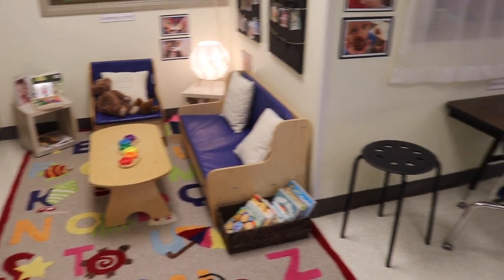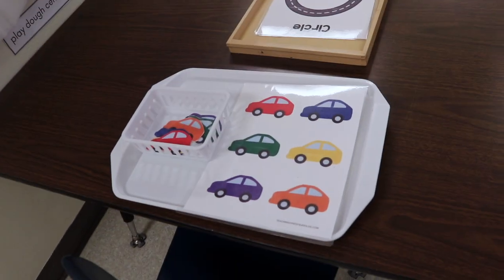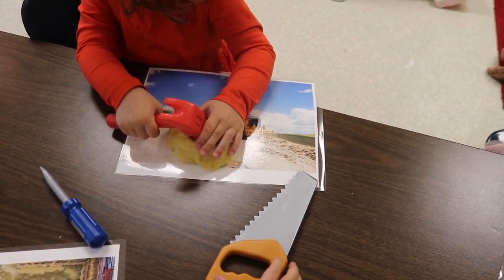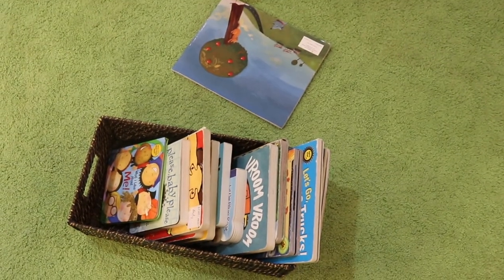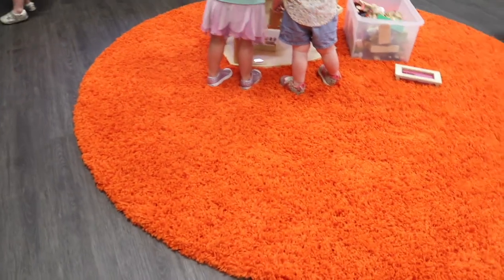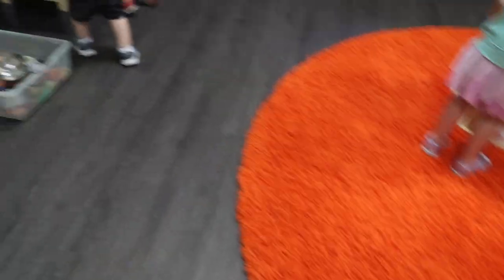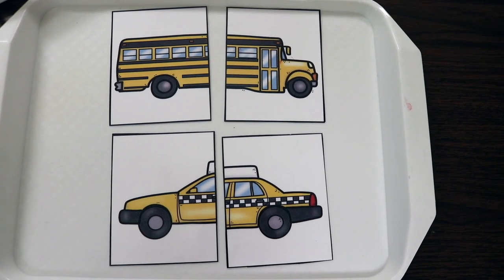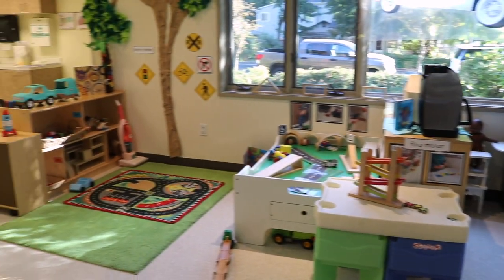Toddler and Preschool Transportation Theme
This week's theme in our toddler and preschool classroom is transportation! This page has all our resources

⭐️ Magnetic Rocket Stacker
⭐️ Kinetic Sand
⭐️Mix or Match Magnetic Vehicles
⭐️ Parking Garage
⭐️ Wooden Ramp Racer
⭐️ Chunky Construction Puzzle
⭐️ Vehicles Sound Block
⭐️ Water Boats
⭐️ Wooden Rocket Stacker
⭐️ CAT Mini Construction Toys

⭐️ Transportation Printable Packet (stop signs to paint, road signs hung in block area, road sign matching, coloring sheets, scissor practice, etc.)
⭐️ Shapes Roads Activity, Land/Air/Sky Activity, Car Matching, Wheel Color Matching, Transportation Song Lyrics
⭐️Land/Air/Sky Activity, What Color Is My Car Booklet, Duck in a Truck